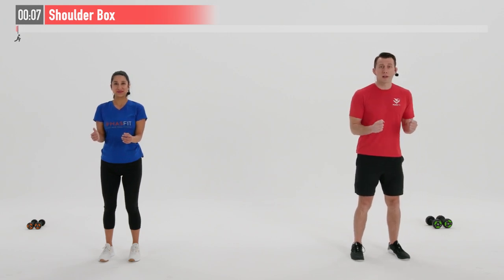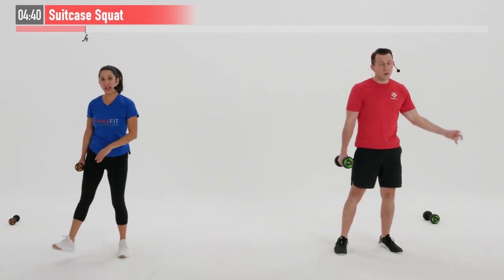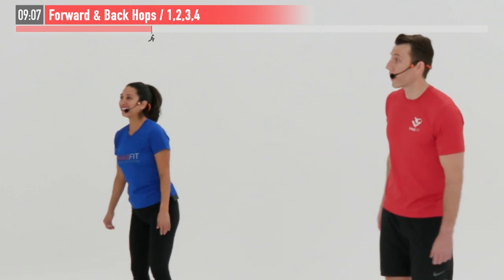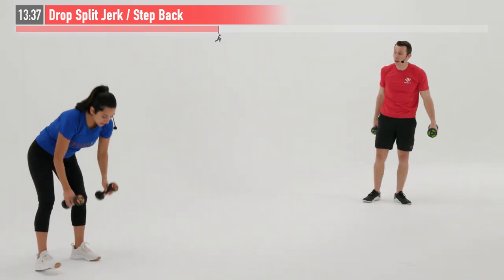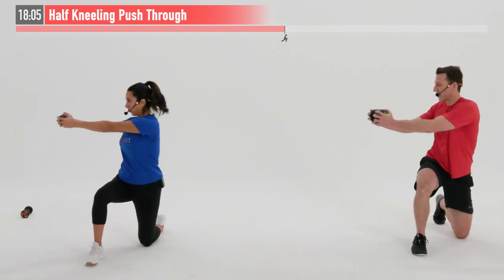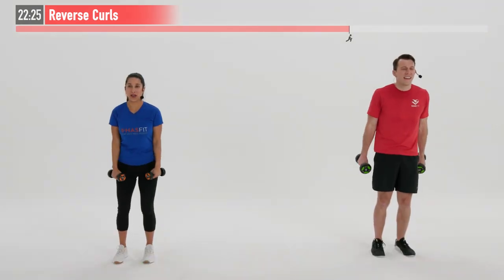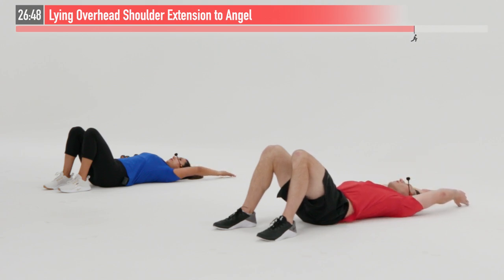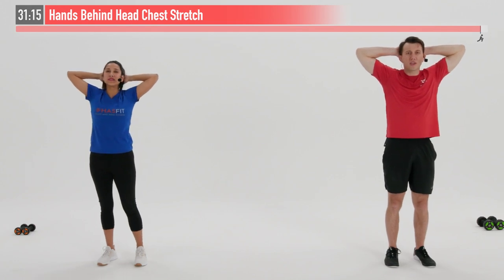Full Body HIIT Tabata Workout 30 Minutes - Tabata HIIT Workout with Weights at Home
Download the FREE HASfit app:
Instructions for Full Body HIIT Tabata Workout 30 Minutes - Tabata HIIT Workout with Weights at Home